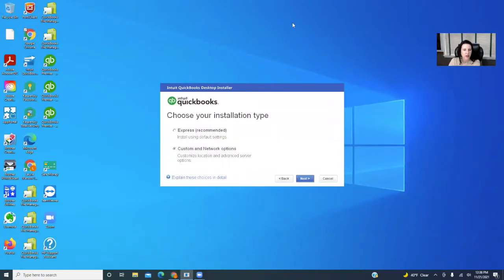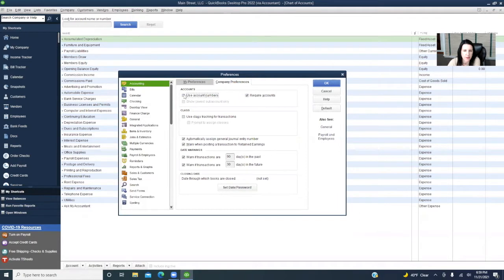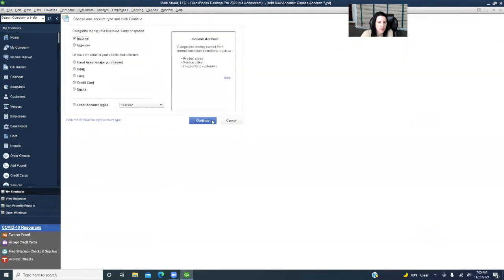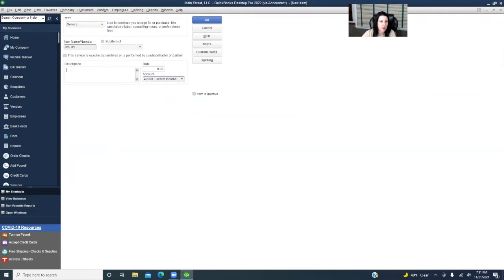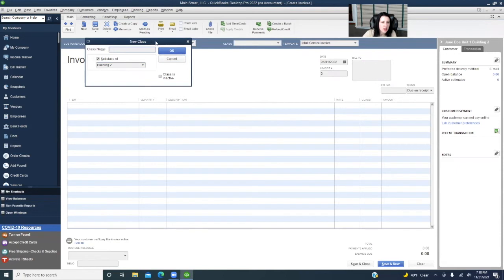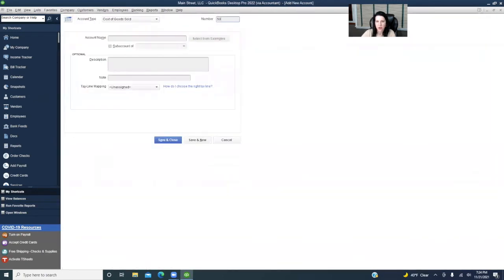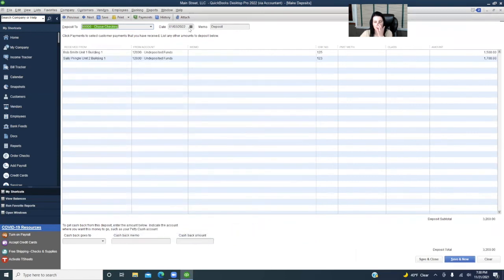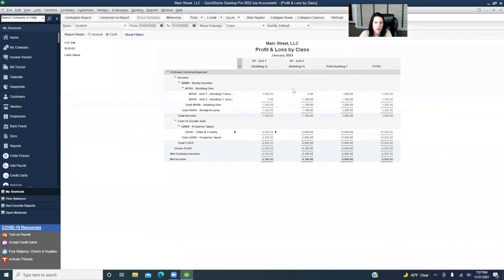QuickBooks Desktop 2022 Installation & Setup for Landlords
In this video, I will teach you the inns and outs of setting up QuickBooks Desktop 2022 Installation & Setup.

Hi, I'm Laurie Ellison from Hudson Valley Bookkeeping, Inc. We specialize in Real Estate QuickBooks coaching & Commercial Real Estate bookkeeping. My mission is to help solo-preneurs and investors get their time back by mastering their finances.
👇 BOOK YOUR FREE CONSULTATION 👇 I always speak with a client before scheduling to ensure we are a perfect fit. Click here to schedule a free 15-minute chat:
FREE Downloadable Resources for You!

00:00 Start
00:29 Installation Choice - Custom or Express
01:12 Where to save your program.
02:27 Opening QuickBooks
03:06 Activate QuickBooks
03:59 Starting your file from scratch.
06:09 Chart of Accounts - Income & Expense Accounts
10:00 Income codes per rental unit.
14:20 Setting up tenants.
17:30 Setting up items to use in invoices.
20:00 Creating invoices and adding classes - memorizing invoices and making the invoices recurring.
28:20 Profit & Loss by class.
30:00 Putting building expenses in the COGS category.  How to move expenses to COGS.
35:20 How to create a bank account.
36:00 How to receive payments from your tenants.
37:00 Make deposits.
38:00 Setup vendors in your QuickBooks.
39:20 Write checks in QuickBooks Desktop.
40:30 Members Equity - Investing in your real estate.
41:30 Profit & Loss - Cash Basis
43:30 Splitting Expenses by property using classes.
44:30 Running a P&L by class.

Coaching With Laurie ⬇
How the Coaching Works: